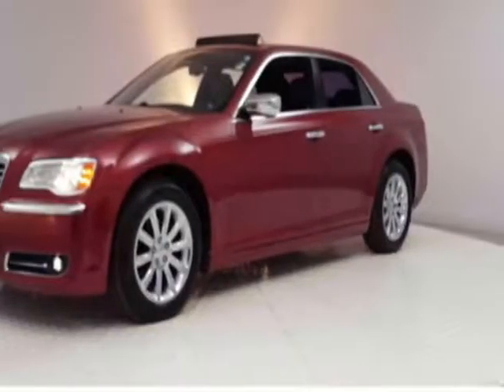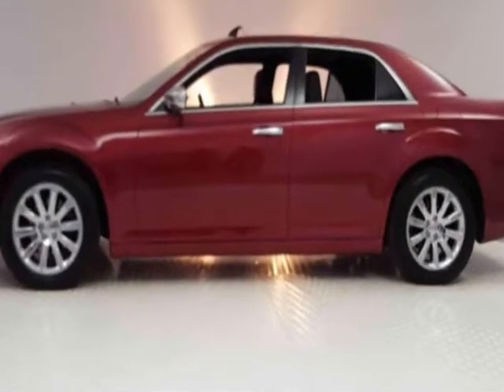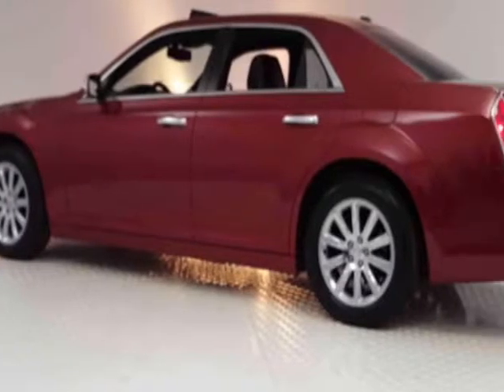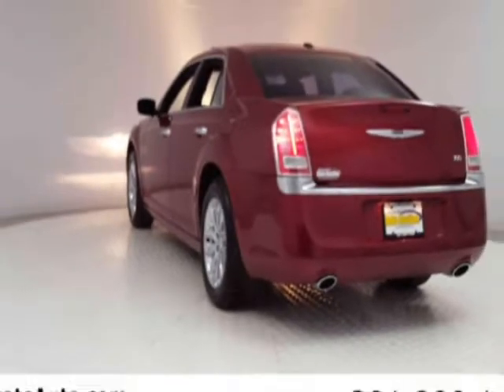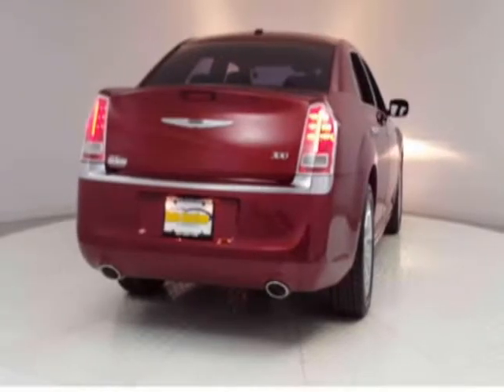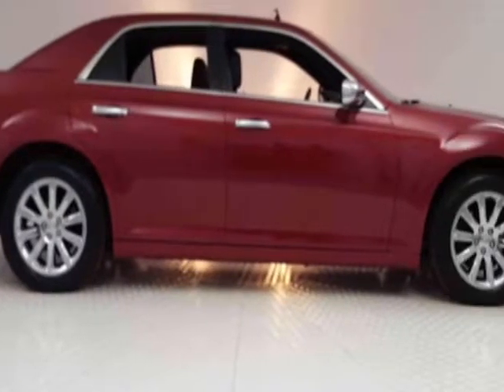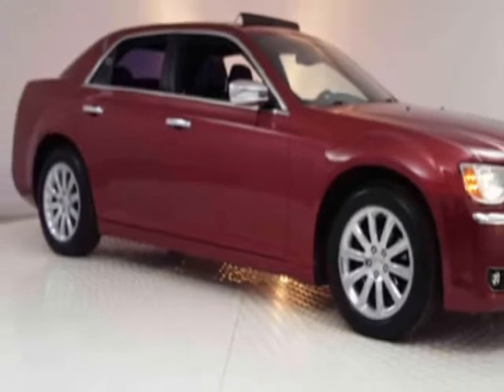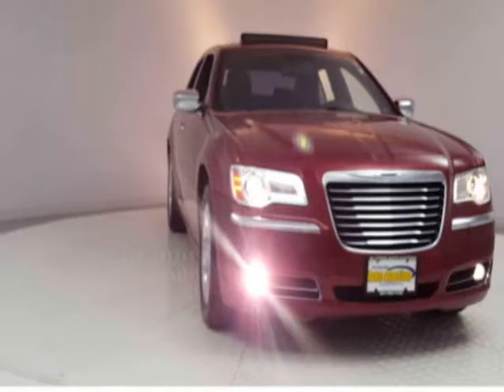2011 Chrysler 300 - Jersey City, NJ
New Jersey State Auto Auction, Jersey City, NJ - Chrysler 300 4dr Sedan Limited Leather Sunroof Navigation Reverse Camera